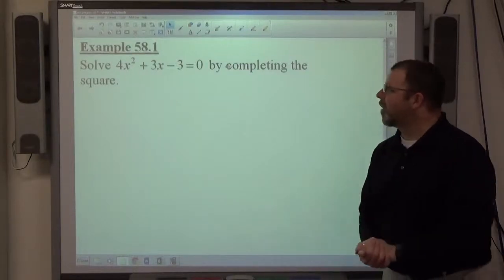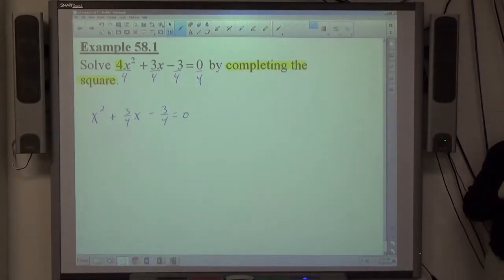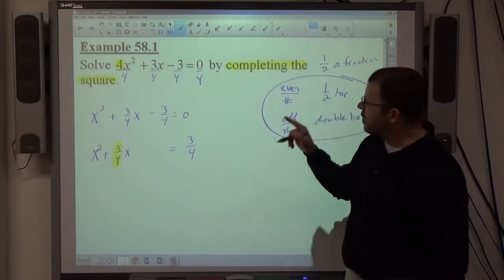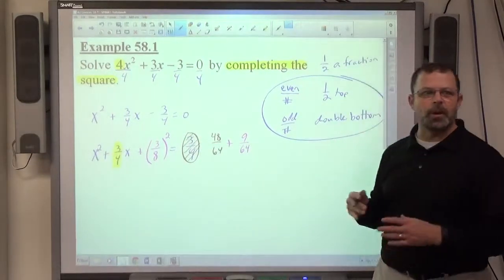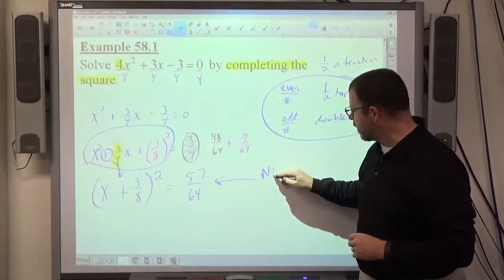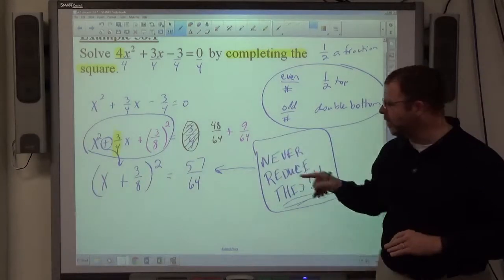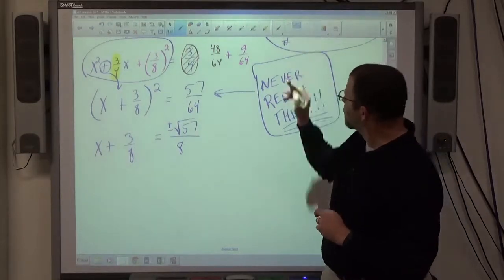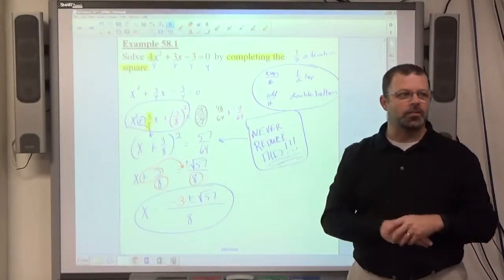Algebra II Example 58.1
Solve a quadratic equation with a lead coefficient that is not 1 or - 1 by completing the square.